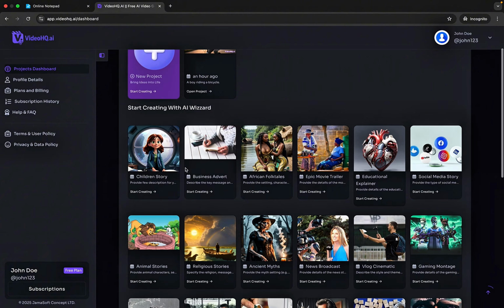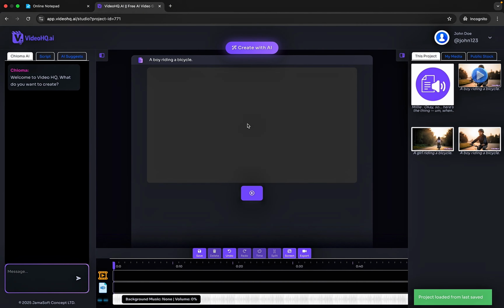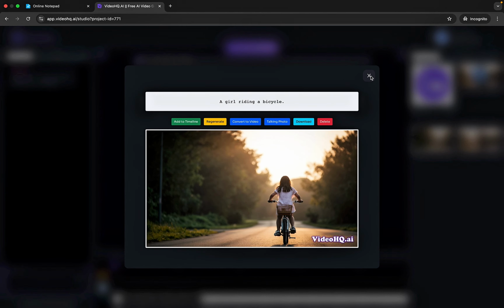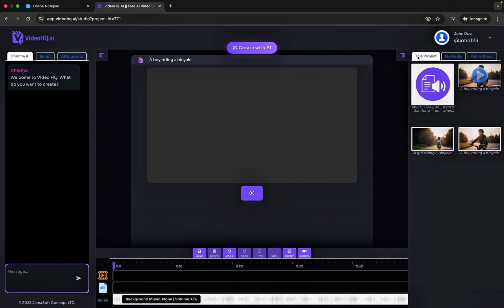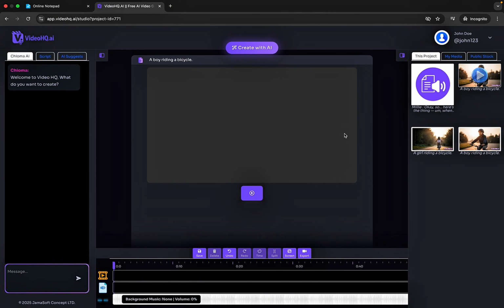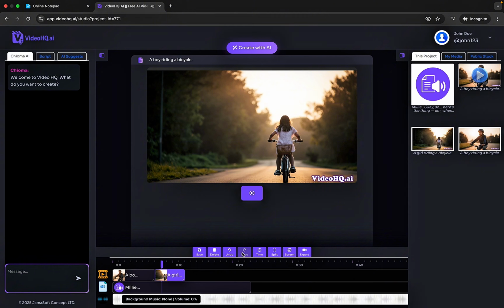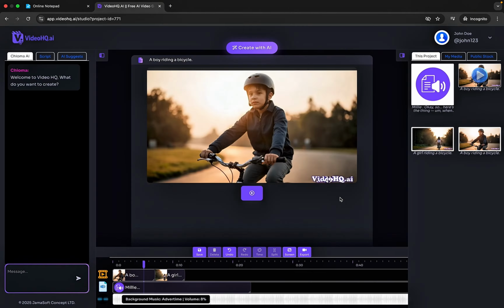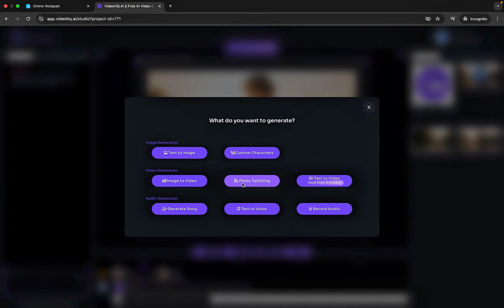Part 2: Create & Manage AI Projects with VideoHQ – Use AI Wizard + Edit in Video Studio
🚀 Welcome to Part 2 of the Full Free AI Course using VideoHQ.ai!
In this video, you'll discover how to create, organise, and edit full AI projects inside the VideoHQ platform.

💡 VideoHQ.ai lets you:
Start projects from scratch or with the help of the AI Wizard
Automatically group your videos, images, audios, scripts, and music into dedicated project folders
Use your AI assistant to get smart suggestions and answers based on your current project
Edit your generated clips easily in the Video Studio timeline
Export polished content with just a few clicks

🎬 Whether you're working on YouTube videos, TikToks, music videos, or full social campaigns — this tutorial will show you how to stay organised and edit smarter.